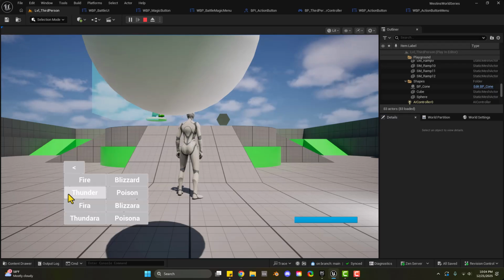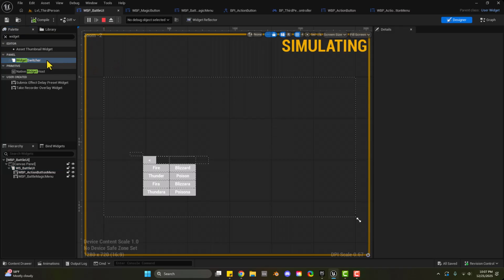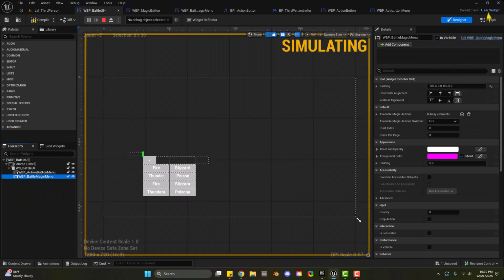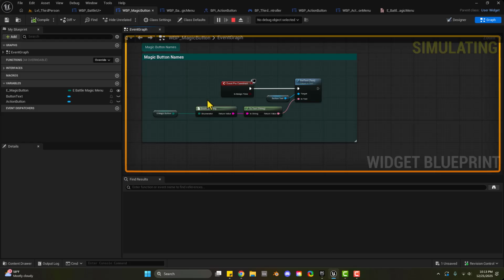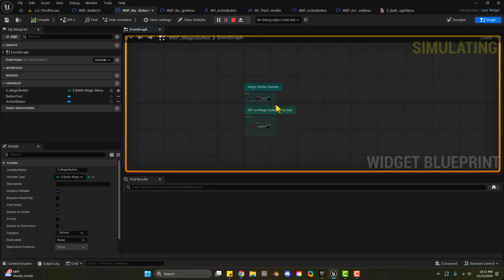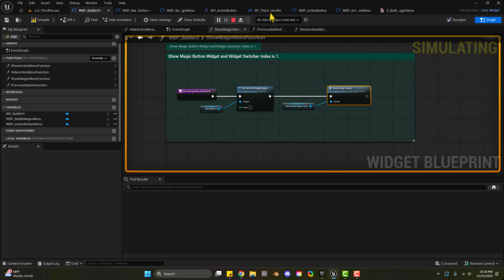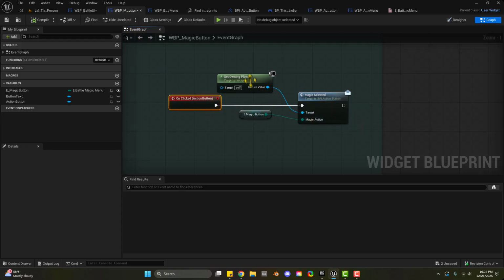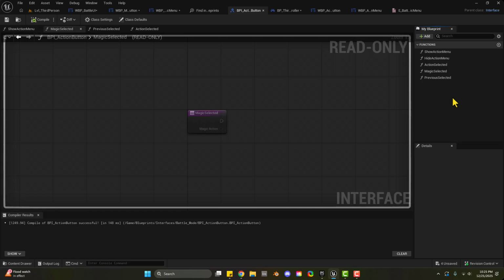Westins World - Episode 8 - Widget Switcher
We create a Widget Switcher to toggle between battle menus.
Create a turn based JRPG style game in unrealengine with me.